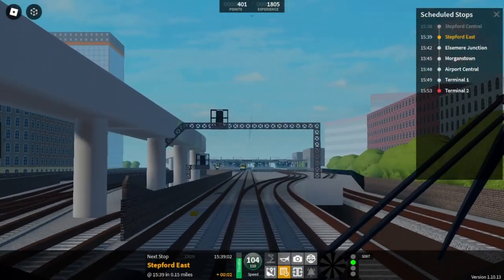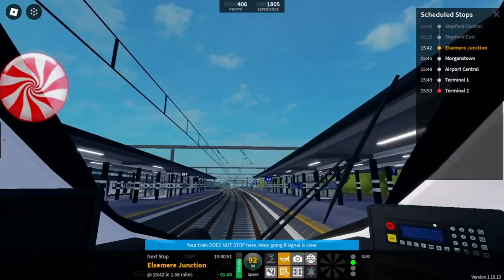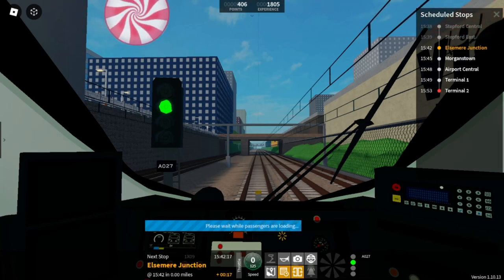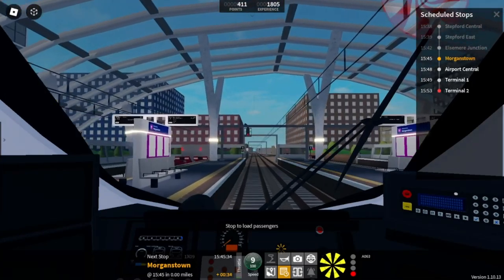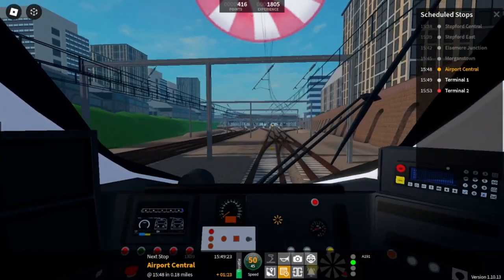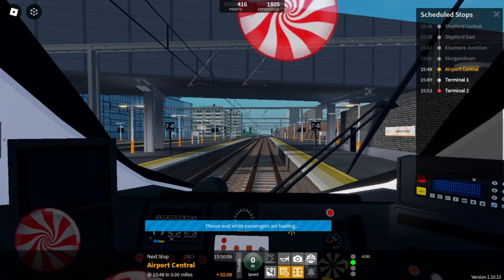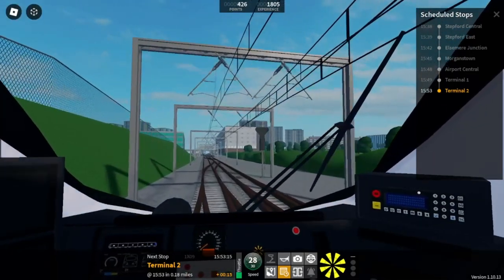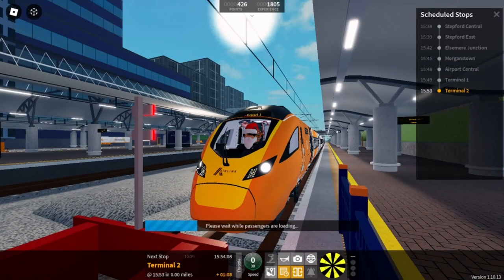Airlink Timelapse 2 [12 Days 12 uploads 2/12]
Operator: Airlink
Class: 397/1
Route: R053 [Stepford Central To Airport Terminals (S) ]
Coaches: 5